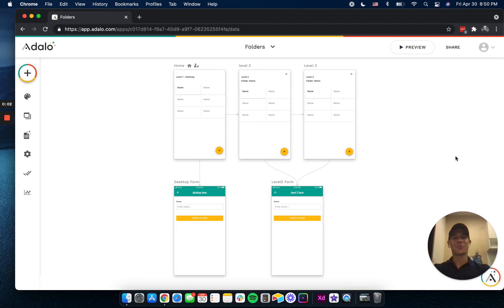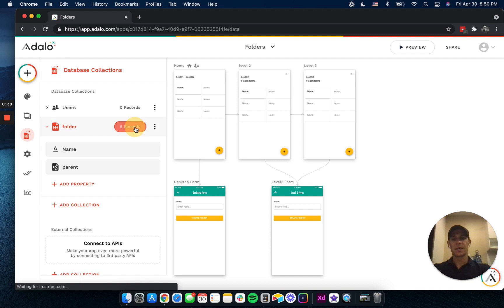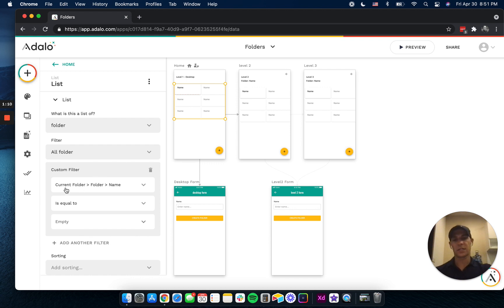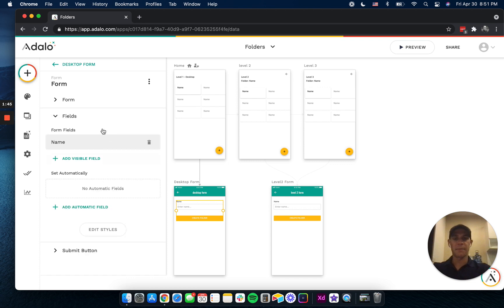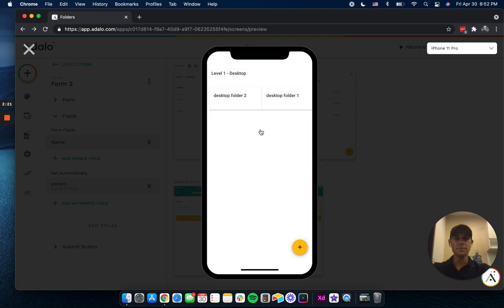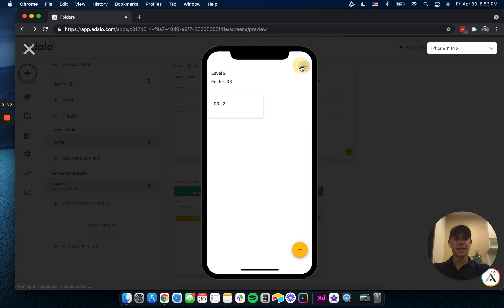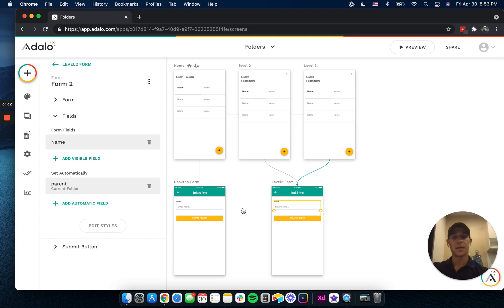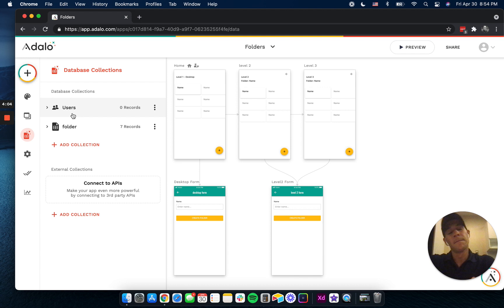Creating Folders and a File System in Adalo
Here's a quick tutorial on how to make a folder and filing system in Adalo.
Want to learn Adalo? Check out Knodalo.com, our Adalo course.

It has +70 videos and over 8 hours of detailed video content. It's designed for ever level of Adalo developer, from the beginner to the Expert. I've put everything I've learned about Adalo over the last year in the course and I'm adding new things all the time.
Flywheel is an Adalo Expert studio. We build enterprise grade web and mobile apps for clients around the world.